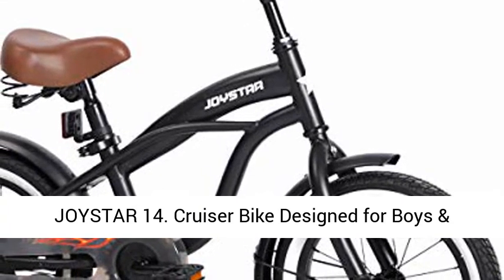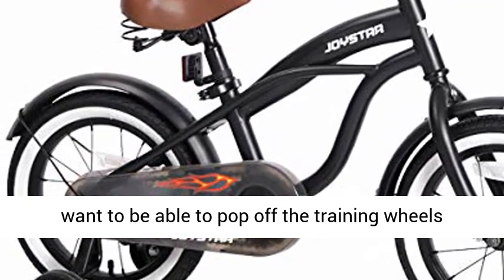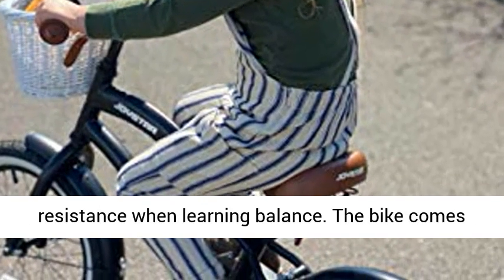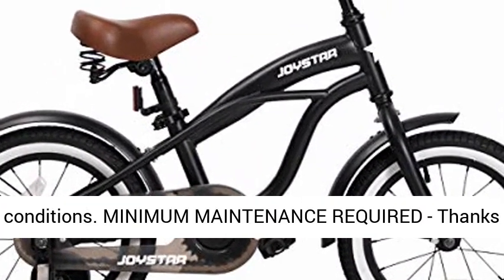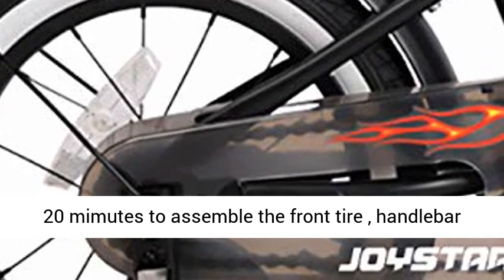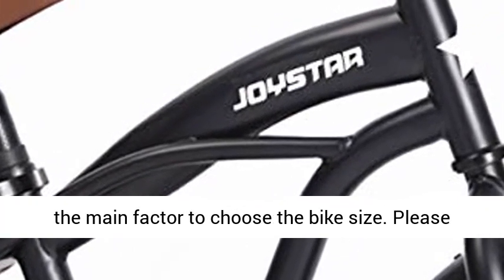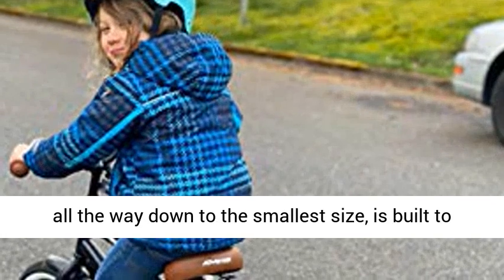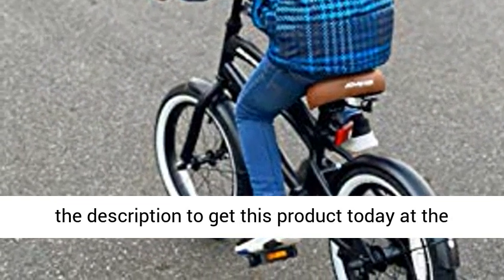JOYSTAR 12" 14" 16" Kids Cruiser Bike with Training Wheels for Ages 2-6 Years Old Girls & Boys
👉⬇ Click here for the best price:

ELEGANT SIMPLE DESIGN - The Elegant bike is inspired from beach cruiser bike. Strong Hi-Ten steel frame and fork provide awesome impact resistance when learning balance. The bike comes with LIMITED LIFETIME WARRANTY.)
SAFE FOR YOUNG RIDER - The bike is equipped coaster brake, easy to provide phenomenal stopping power when needed, Front and Rear wheels, wrapped in rubber tires for outstanding grip and stability in any weather conditions.
MINIMUM MAINTENANCE REQUIRED - Thanks to its single-speed drivetrain & black tire, the simple design minimize the hassle of maintain the bike. The full chain guard well protects the chain from getting rusty.
EASY ASSEMBLY - The bike comes 85% assembled and simple tool. Normally it takes 20 mimutes to assemble the front tire , handlebar & seat. Note: Adult assembly is required.
CHOOSE THE RIGHT SIZE : 12 inch is for 2-4 years(33"-41") girls, 14 inch is ideal for 3-5 years girls (height 36" - 47"); 16 inch suitable for 4 - 7 years (height 41" - 53"). Note: Child height is the main factor to choose the bike size. Please check it before order it.